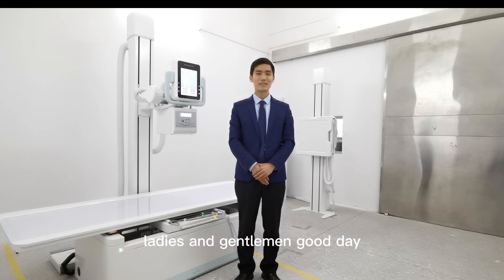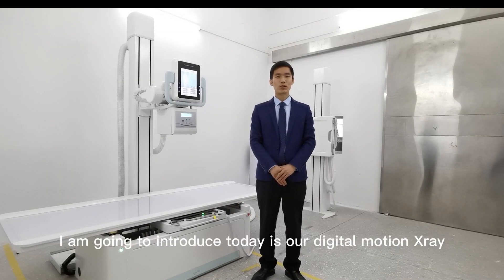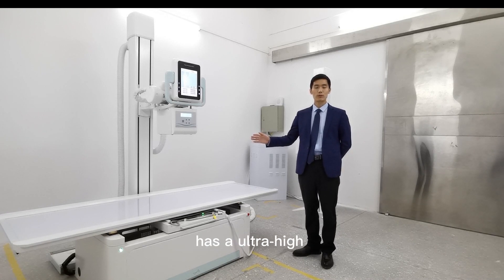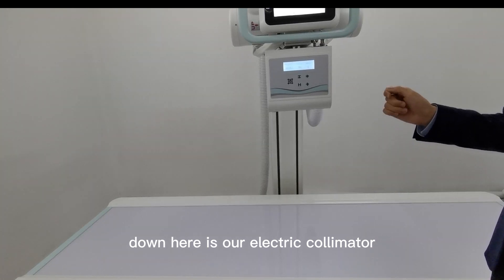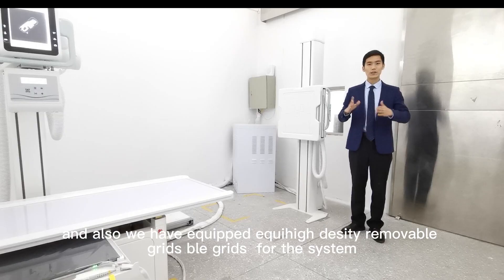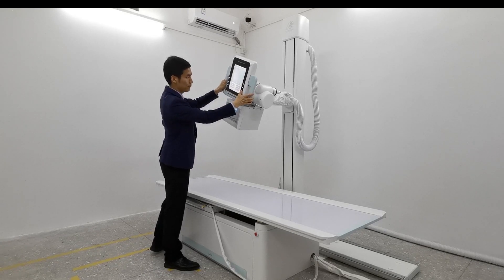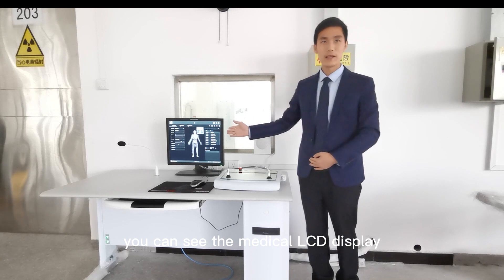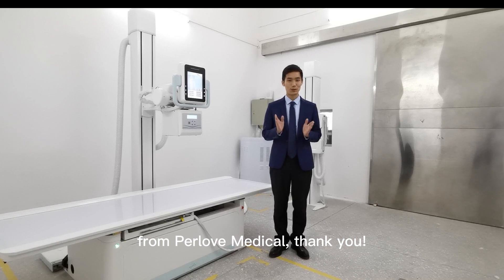PLD7900 Digital Motion X-ray System Introduction Video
PLD7900 is a Multifunctional Machine:
Digital Radiography, Digital Fluoroscopy, Contrast Examination, Digital Angiography, etc...